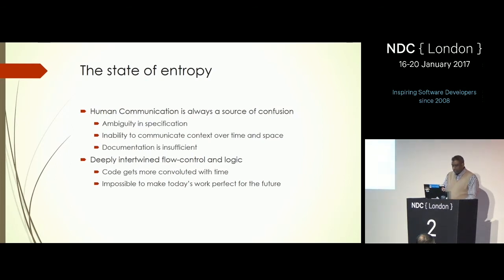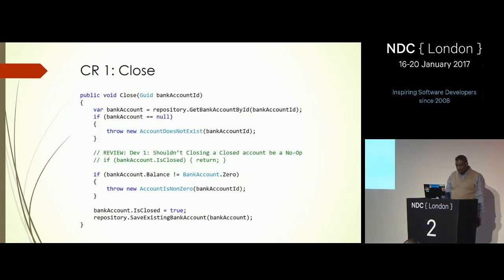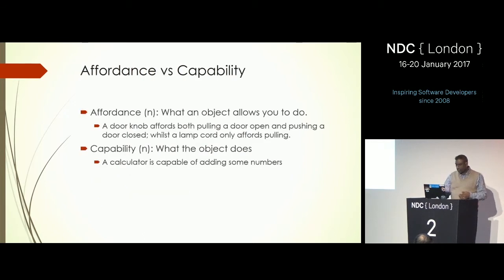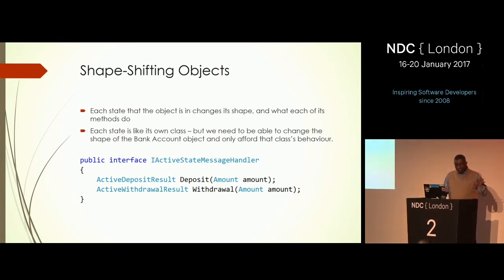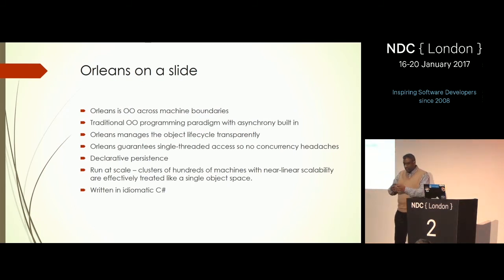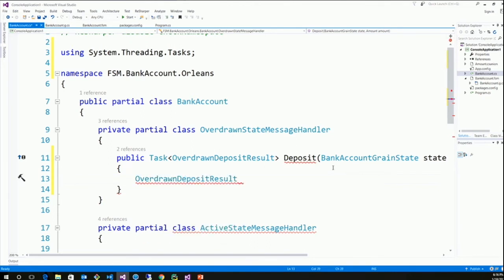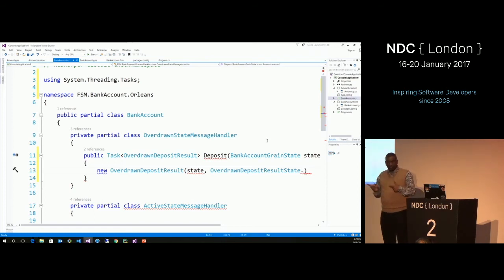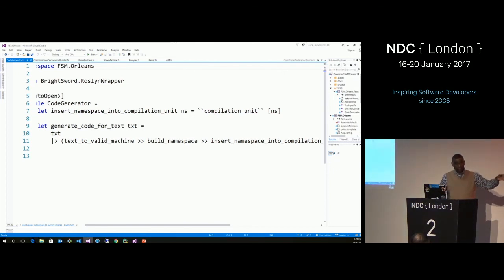Cloud nano-bots: Strongly-Typed State Machines In The Cloud - John Azariah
Traditional n-tier multi-user applications should not be novel to anyone these days; but a significant portion of such applications is dedicated to addressing infrastructure issues such as scalability and reliability.
But what if we looked at these applications as an platoon of independent, stateful microservices each encoding a state machine?

In this talk, John shows how declaratively describing state-machines formalizes the behaviour of a message-based application and allows us to reason about its correctness - and introduces a way of expressing such state-machines as full-fledged Orleans Actors, with particular emphasis on type-safety, developer productivity, testability and ease-of use.

No prior knowledge of State Machines is assumed, but a general idea of what Orleans is will be helpful.